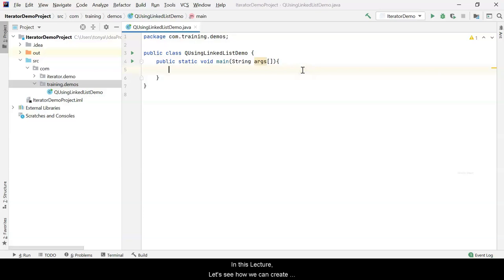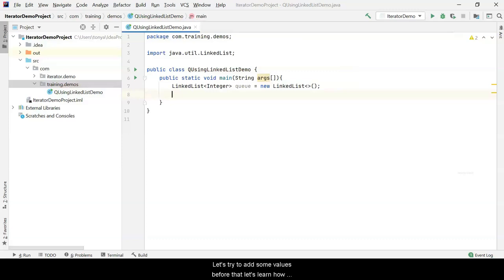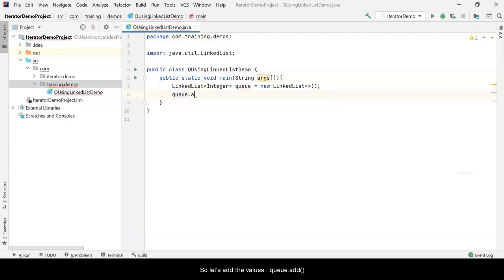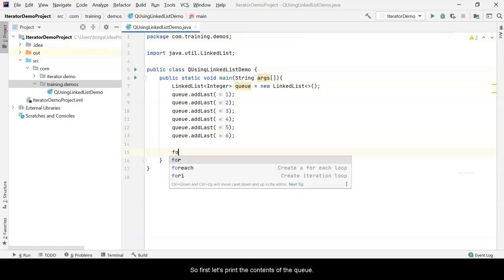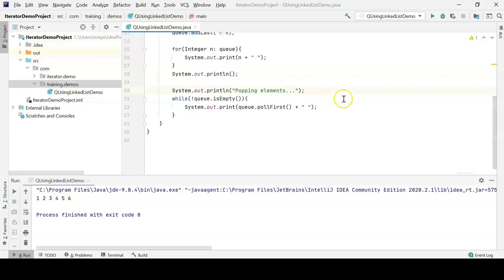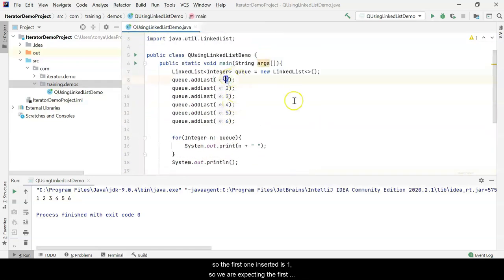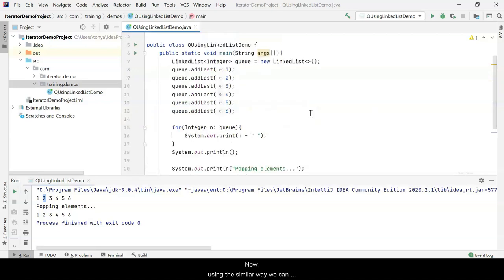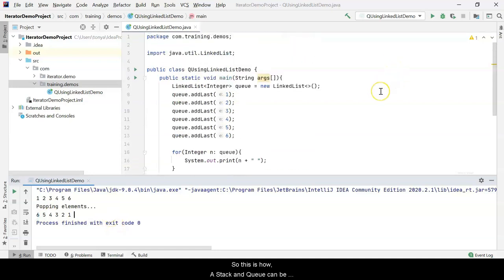Queue and Stack using LinkedList - Lecture 25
Queue
Stack in Java